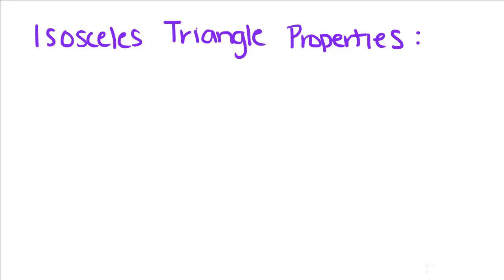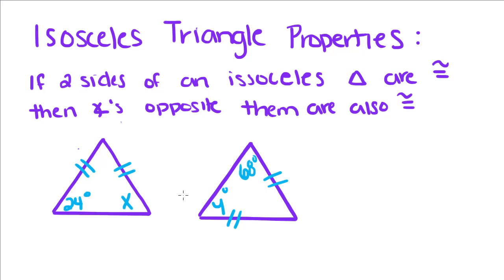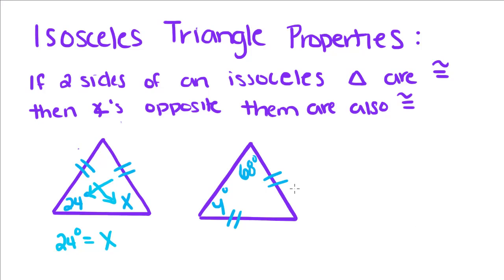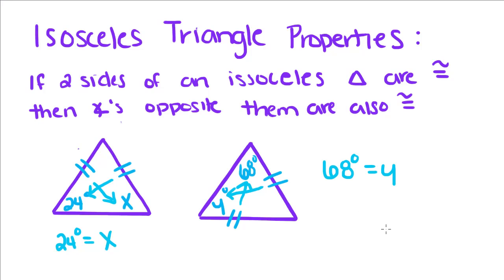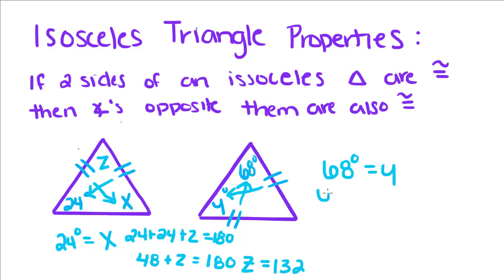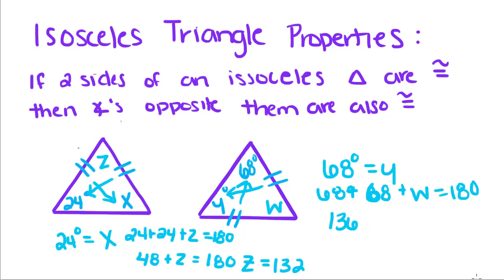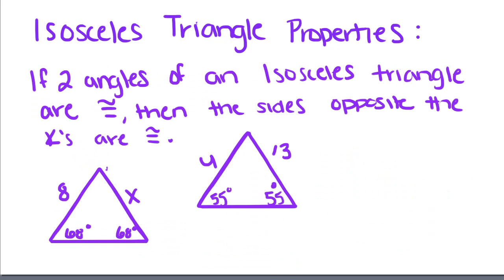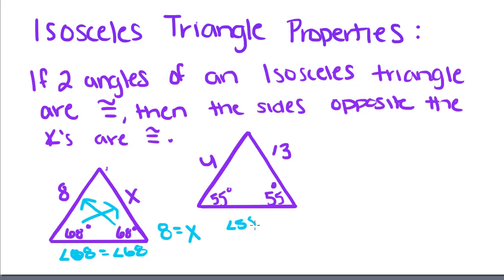Introduction to Geometry - 18 - Properties of Isosceles Triangles